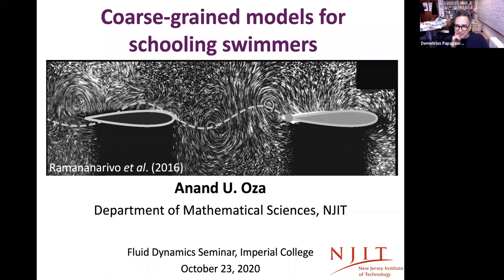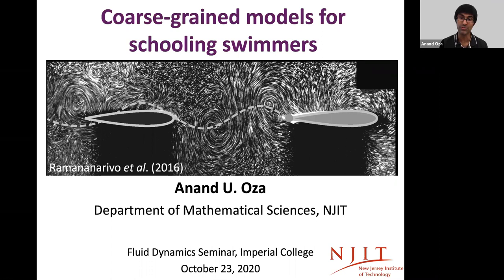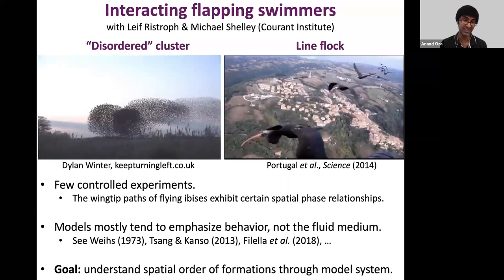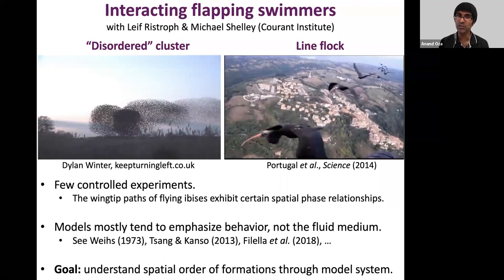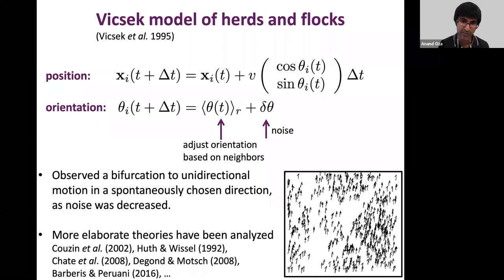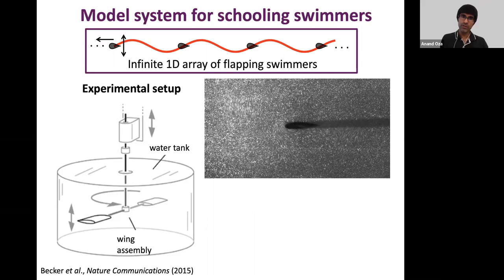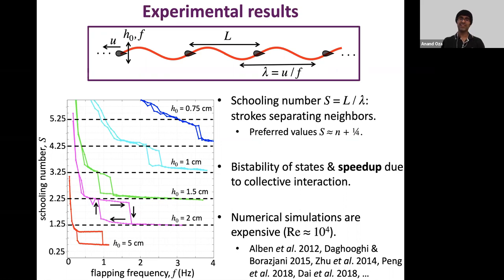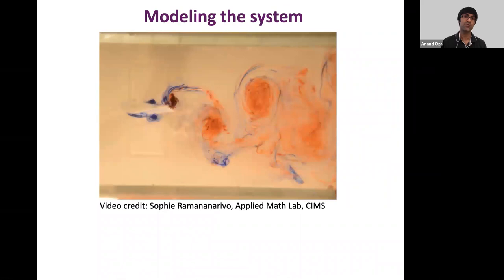Coarse-grained models for schooling swimmers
Fluid Dynamics Seminar by Dr Anand Oza, Department of Mathematical Sciences, New Jersey Institute of Technology, USA. October 23, 2020.